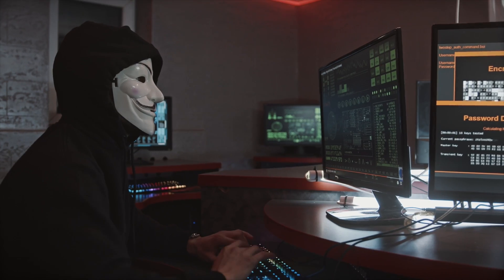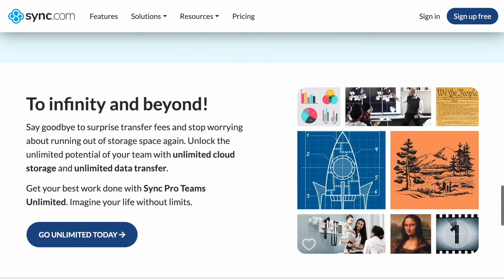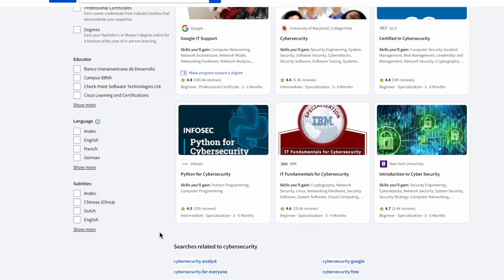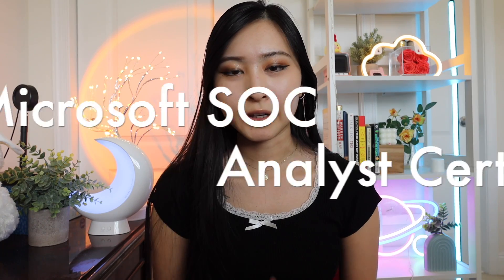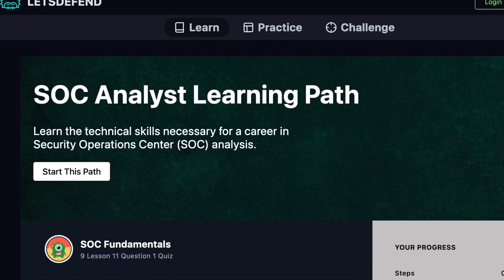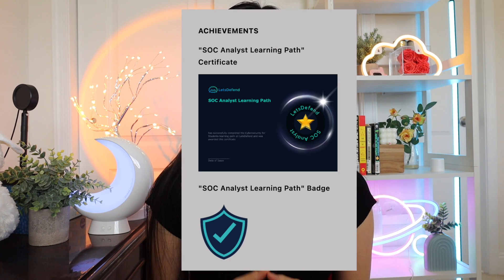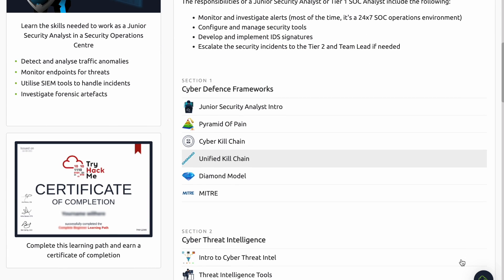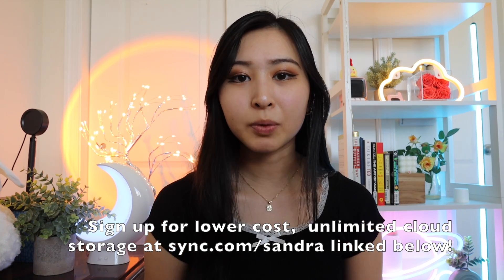Become a Cyber Security Analyst | Top 5 Courses for SOC Analysts (Cyber Security for Beginners)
Sign up for lower cost, unlimited cloud storage with Sync

Stand-up Desk

(0:00) Hackthebox CDSA
(1:05) Secure Your Data with Sync.com
(2:38) Cisco SOC + Google Cert
(4:31) Microsoft SOC Analyst Cert
(6:01) LetsDefend.io SOC Pathway
(7:22) Tryhackme SOC Tier I Pathway